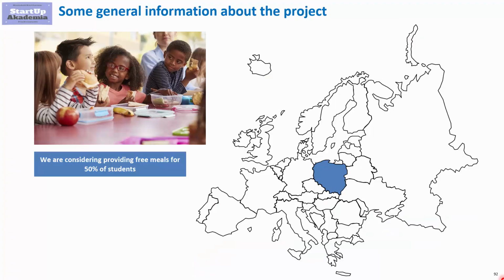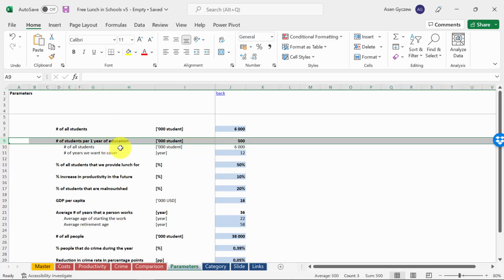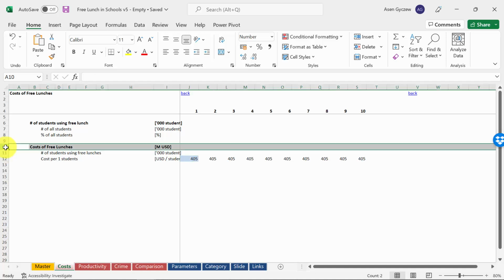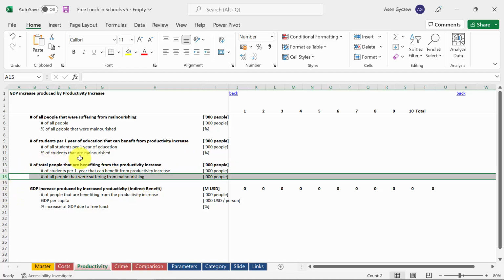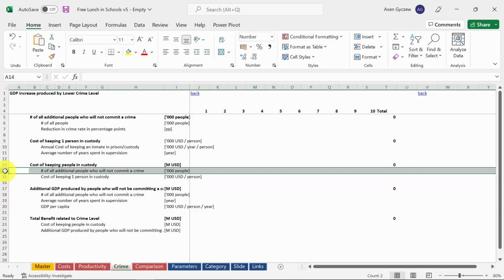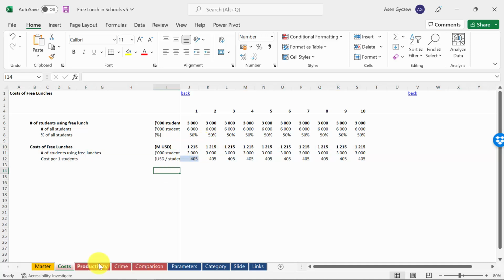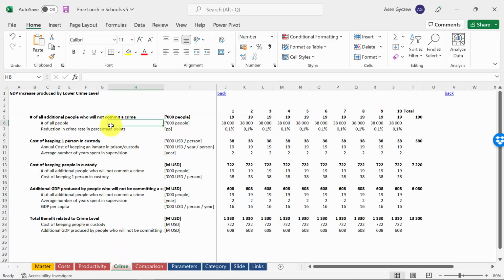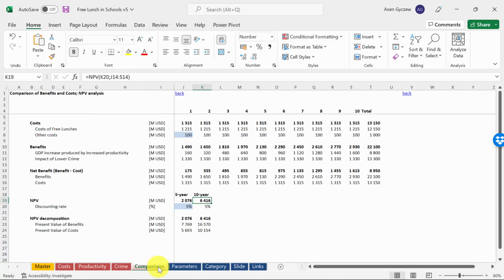Cost-benefit analysis in Excel – example with externalities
Let’s see how to do a cost-benefit analysis in Excel. Below you have a link to the file:

This movie is a part of my online course How to Fix Education using Management Consulting Approach
Check also my other movies devoted to this topic:
1. Top Management Consulting Tools and Frameworks
3.  How to create a lean office

Video Content:
00:00 Intro to the case study for the cost-benefit analysis
01:13 Data for the cost-benefit analysis - Excel Walkthrough
07:50 The Solution - cost-benefit analysis - Excel Walkthrough:
10:42 Final Results